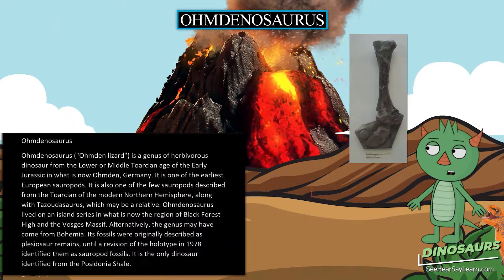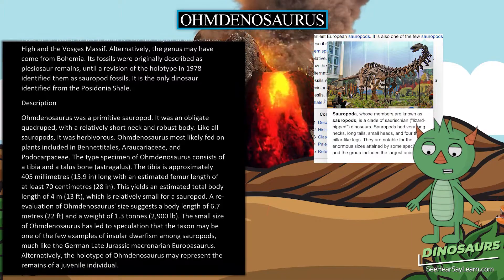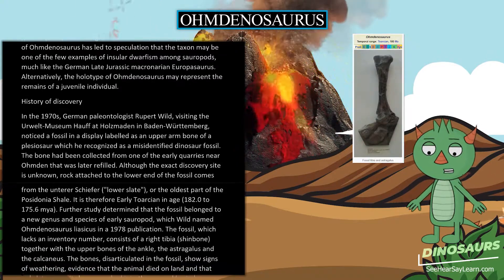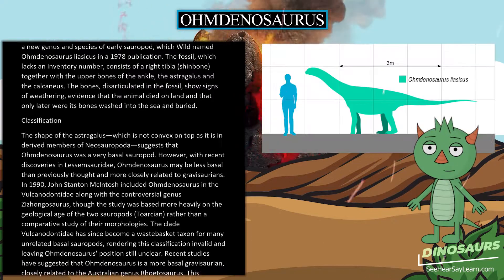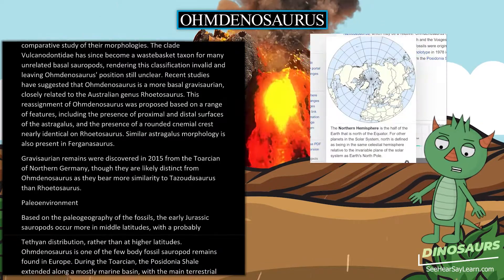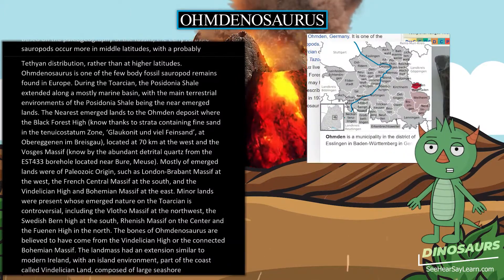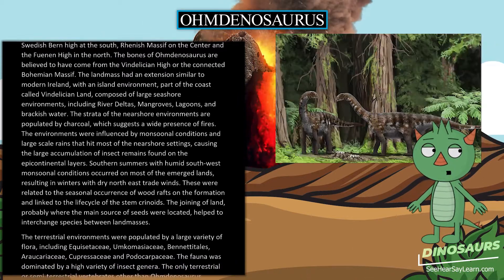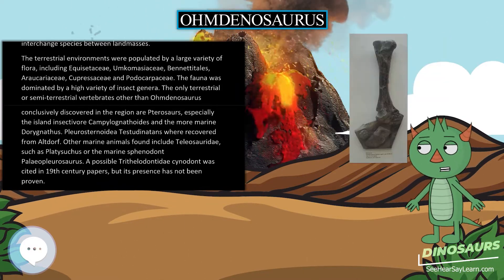Ohmdenosaurus 🦖🌴 DINOSAURS 🌴🦖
Ohmdenosaurus ("Ohmden lizard") is a genus of herbivorous dinosaur from the Lower or Middle Toarcian age of the Early Jurassic in what is now Ohmden, Germany. It is one of the earliest European sauropods. It is also one of the few sauropods described from the Toarcian of the modern Northern Hemisphere, along with Tazoudasaurus, which may be a relative. Ohmdenosaurus lived on an island series in what is now the region of Black Forest High and the Vosges Massif. Alternatively, the genus may have come from Bohemia. Its fossils were originally described as plesiosaur remains, until a revision of the holotype in 1978 identified them as sauropod fossils. It is the only dinosaur identified from the Posidonia Shale.

30 Pack Dinosaur Fossil Skeletons

Minelab GPZ 7000 Gold Nugget Metal Detector